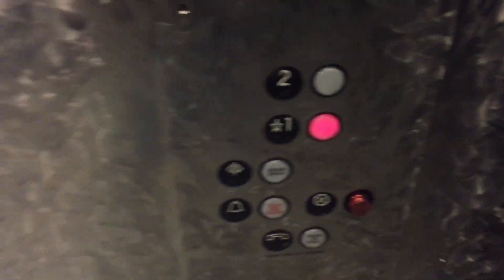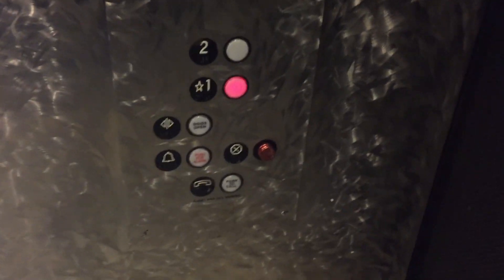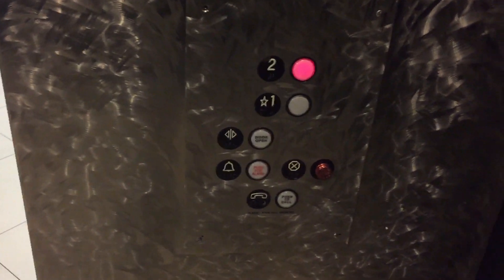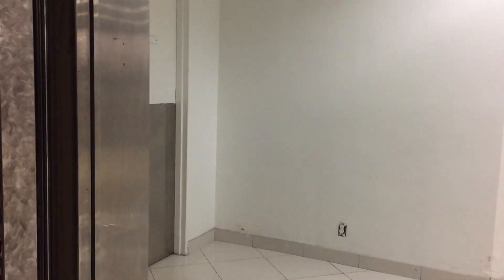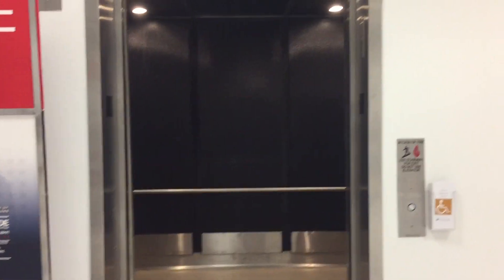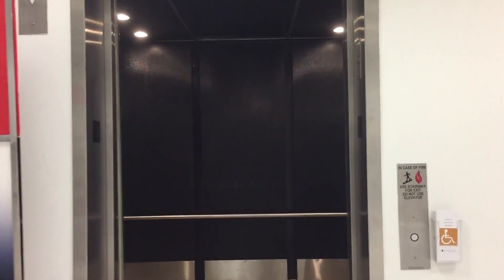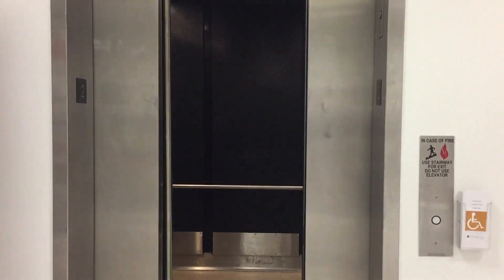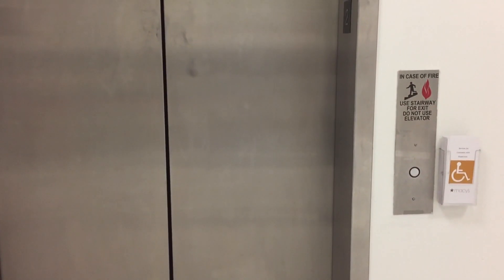1984 Westinghouse Hydraulic Elevator @ Macy's, Manhattan Beach, CA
Rather basic but nice elevator. Installed in 1984.